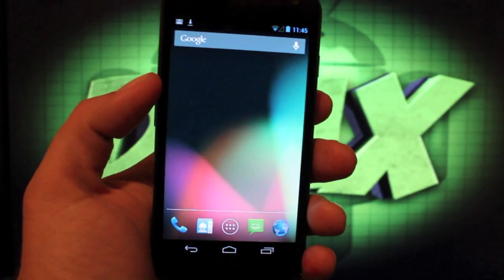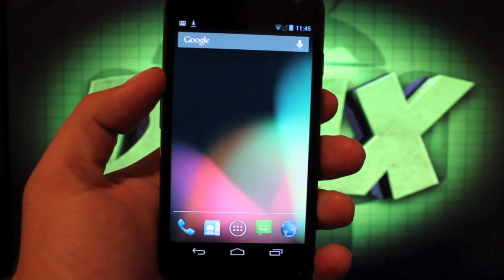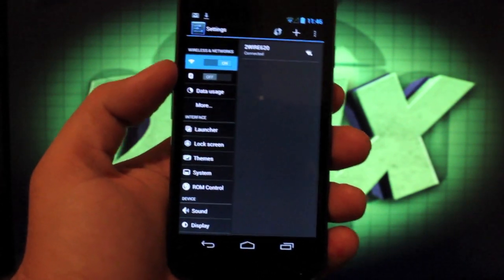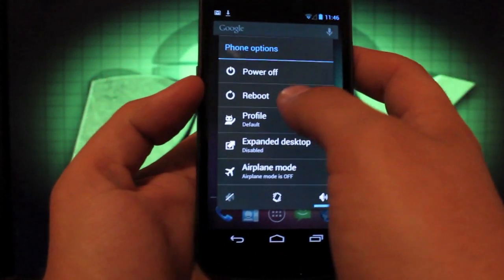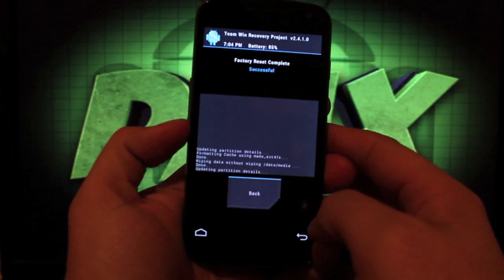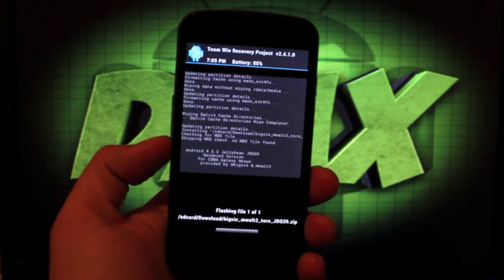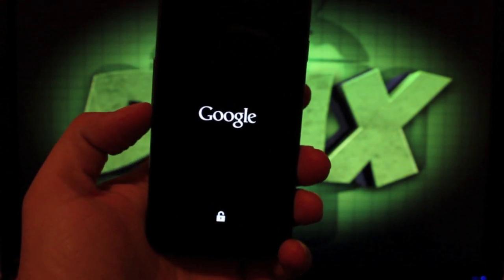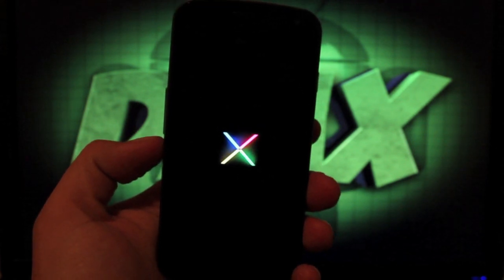How To Update Verizon Galaxy Nexus To Android 4.2.2 From Any Rom or Build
Quick and easy way to get to 4.2.2 on the Verizon Galaxy Nexus!